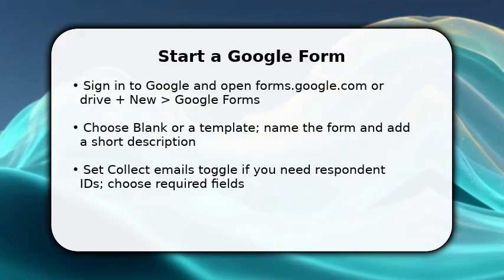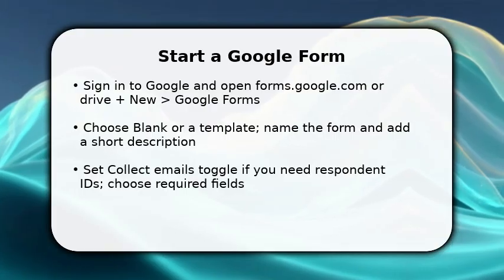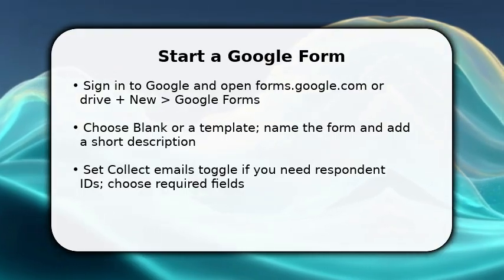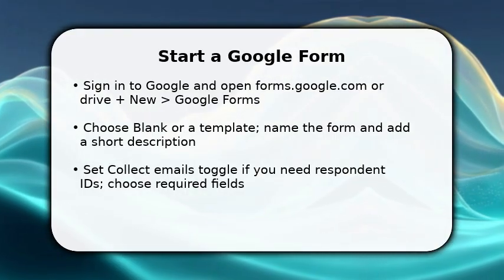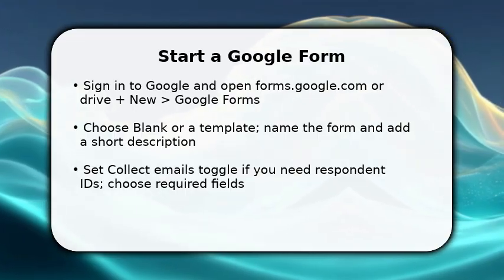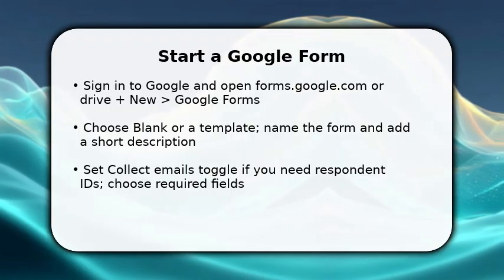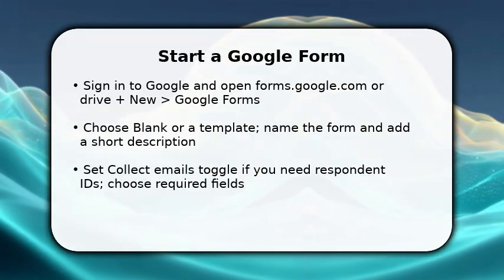How to Use Google Forms for Survey (easy Method)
How to Use Google Forms for Survey (easy Method) | 🔒 Surfshark VPN Deal — Stay private and secure. $1.99/mo + 3 Months Free ▸

Learn the straightforward process of creating and distributing surveys using Google Forms with our step-bythy guide. Discover how to design your questions, customize responses for better data analysis, and share forms easily online.